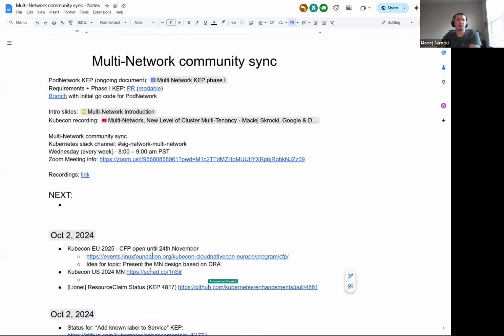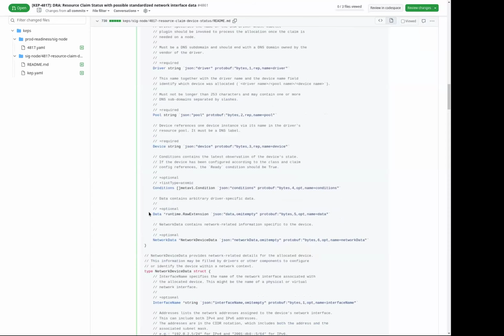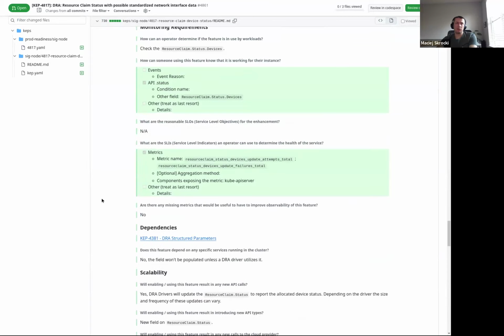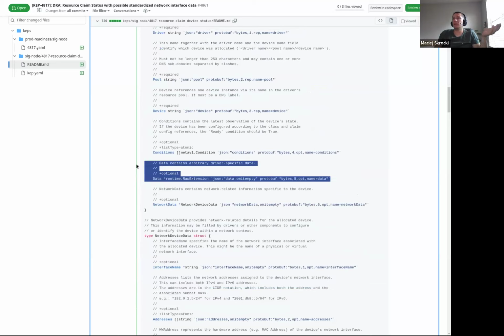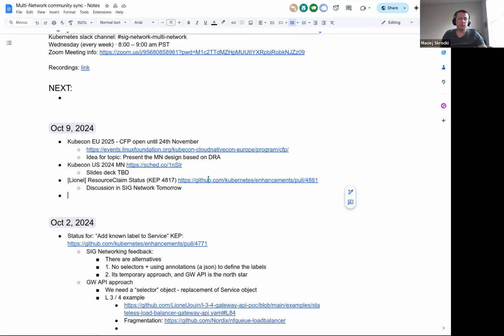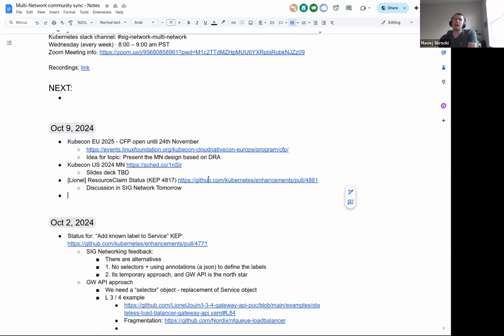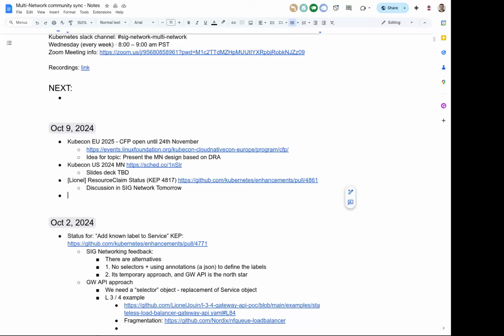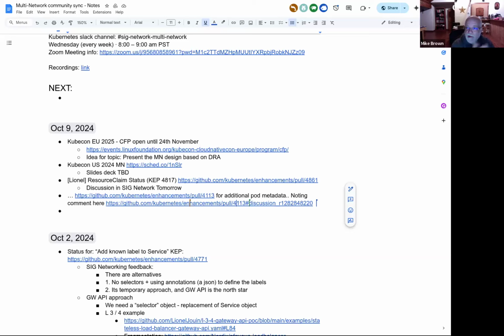Multi-Network community sync for 20241009